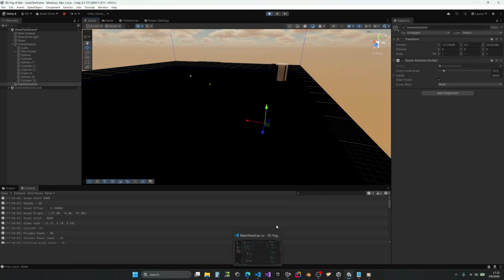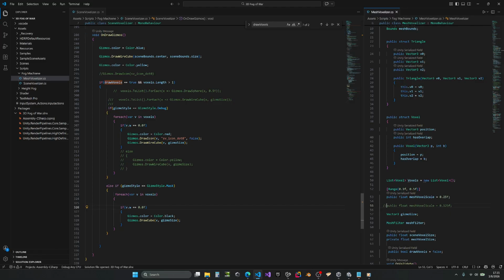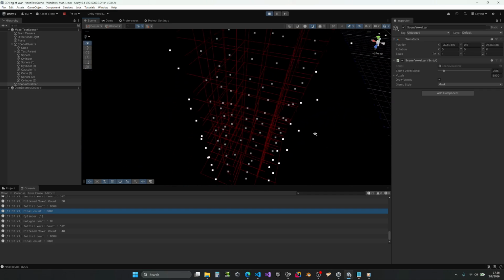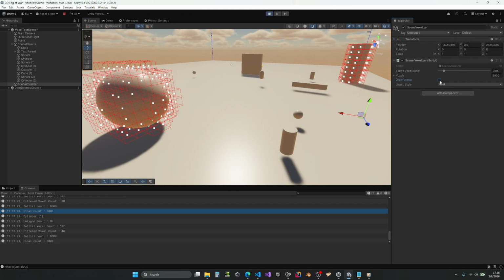2165 hours of progress on the Global Horror Simulation